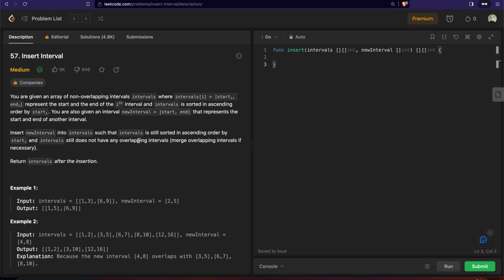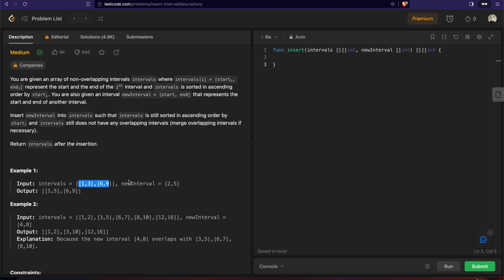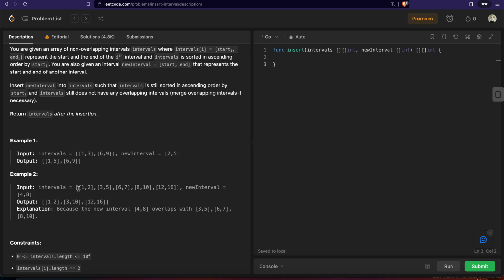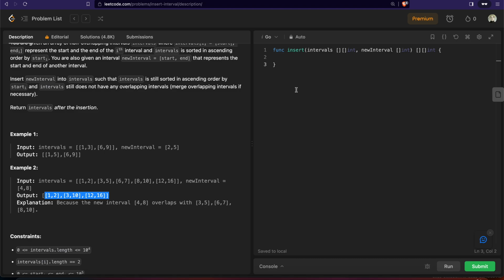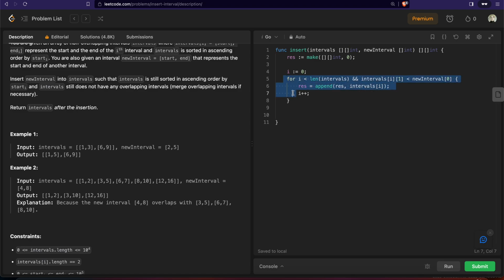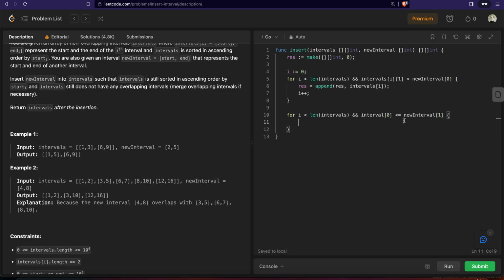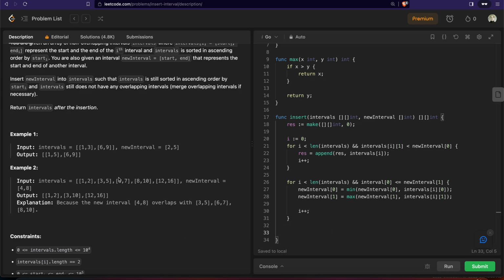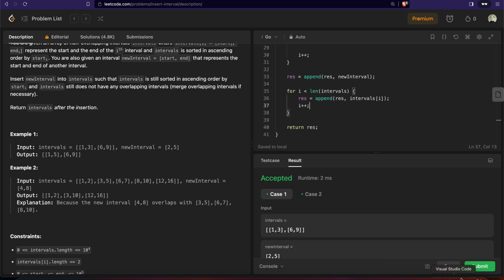Leetcode 57 - Insert Interval | Solving leetcode problems using Go